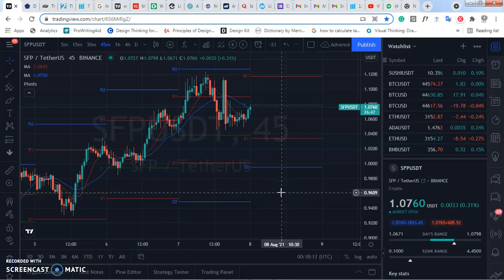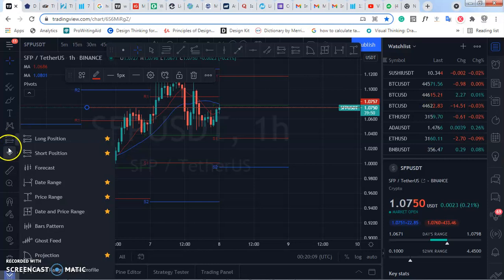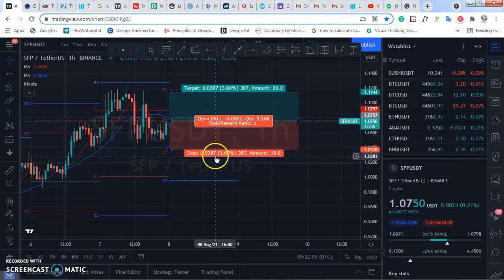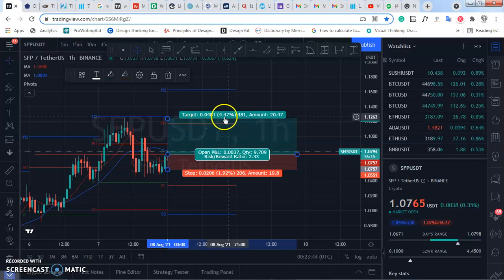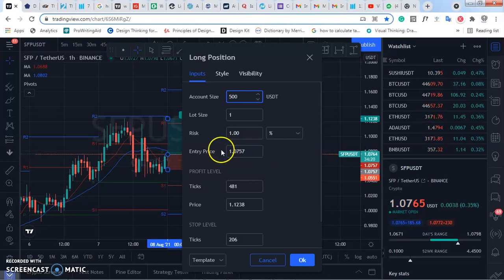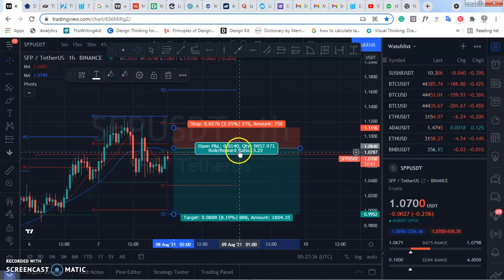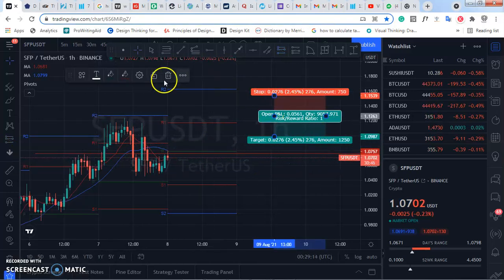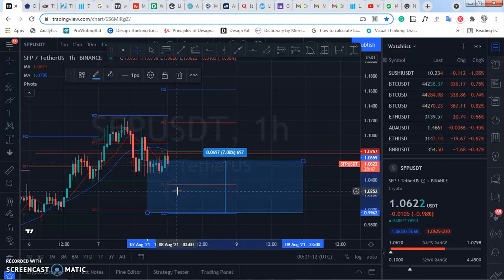Designing Effective personal trading Structure Part 23